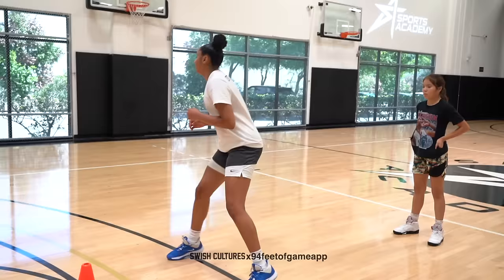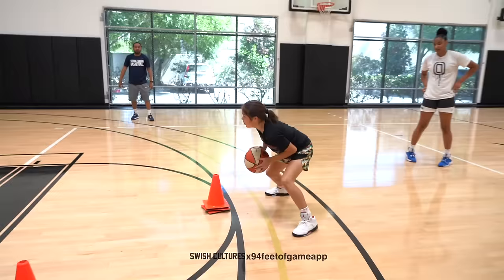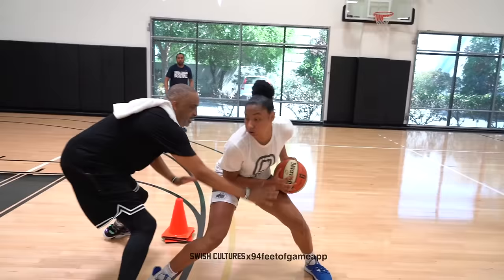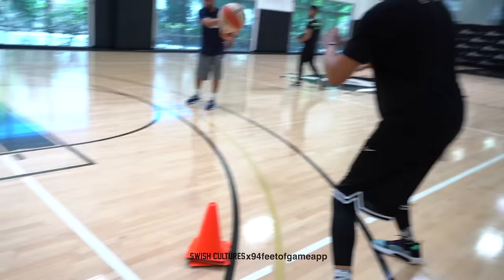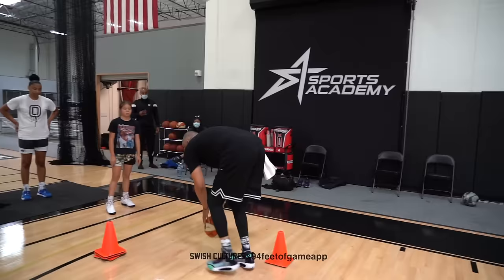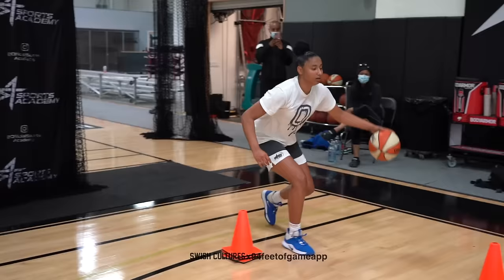How to Shield off Defenders with NBA Lakers Coach Phil Handy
Los Angeles Lakers Coach Phil Handy, Jiggy , and Juju Watkins go over a variety of good moves to use on defenders to gain separation and to also shield off defenders from getting a steal. The work starts before the move starts with protecting the ball.

Edited and shot by @SwishCultures  Follow my team